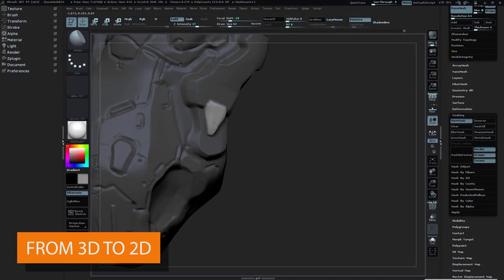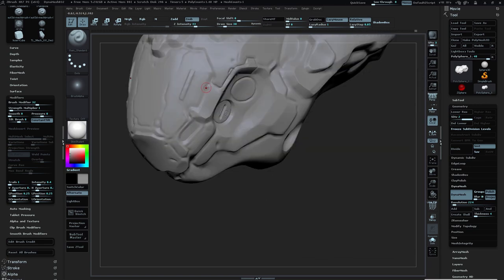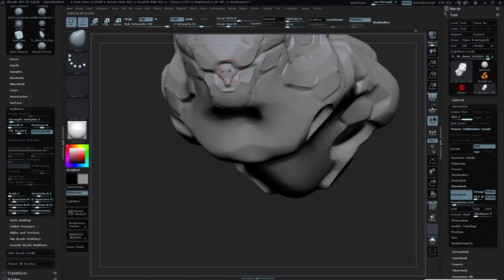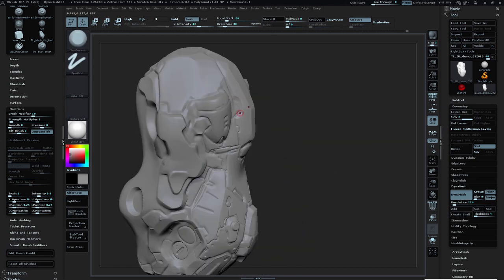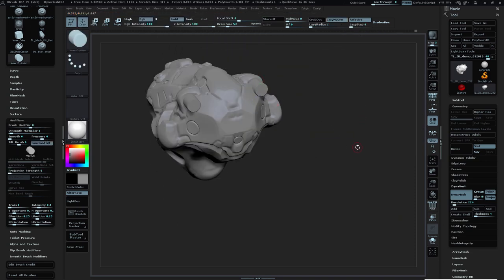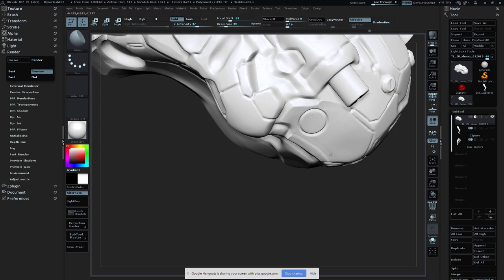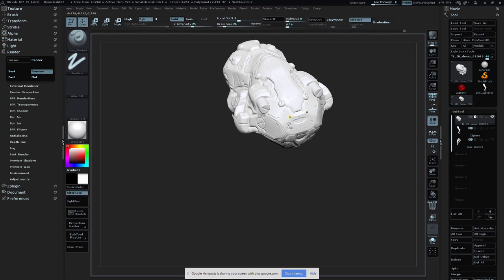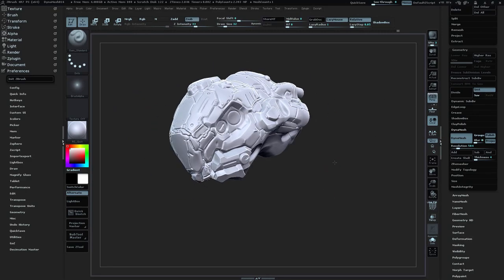Tony Leonard: Sculpting for Line Art - Part 2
By approaching the 3D object as clay, Tony Leonard shows you which brushes he uses to shape the clay and also tells you which brush he thinks is most similar to a pencil in ZBrush.